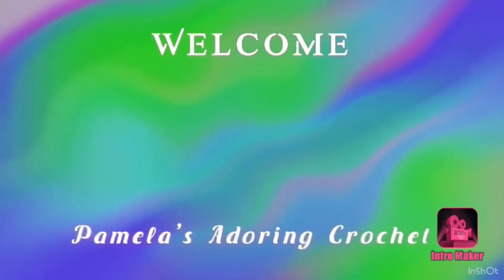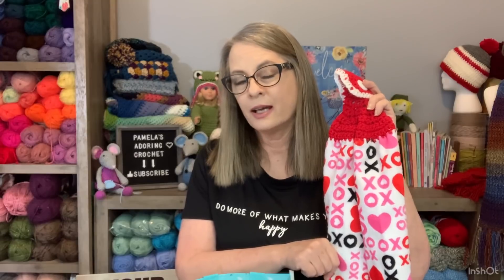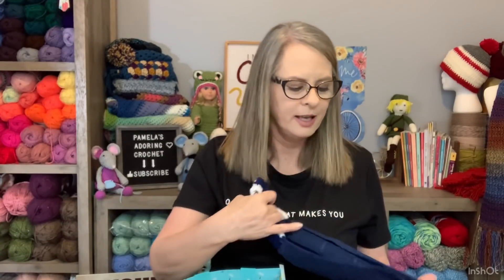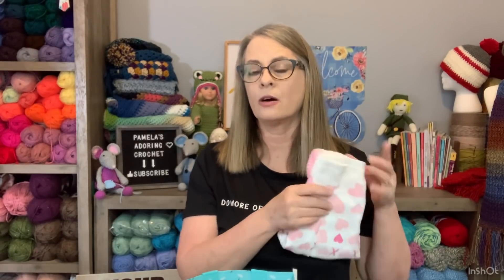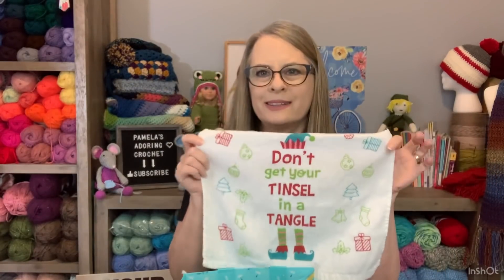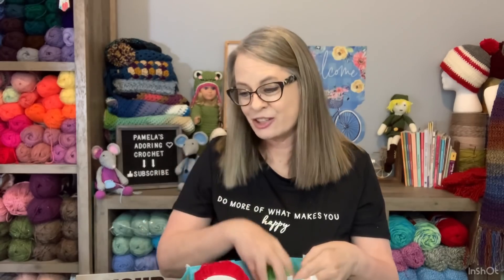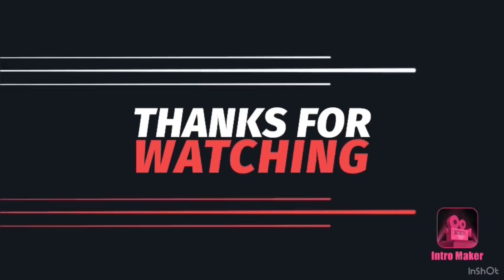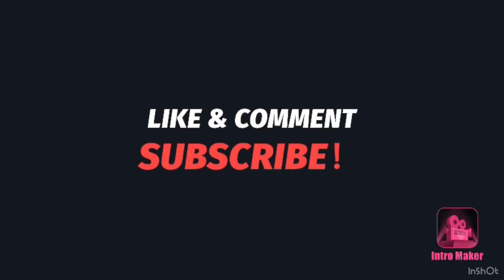2021 CAL!! Come join in on this fun all year Crochet-A-Long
2021 CAL!! Come join in on this fun all year Crochet-A-Long

Happy Mail:
Pamela Barton